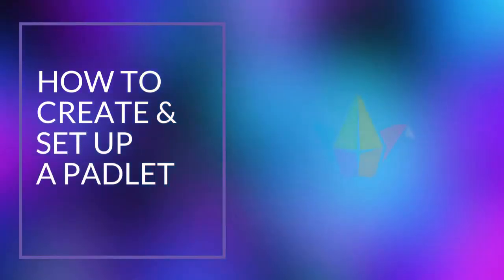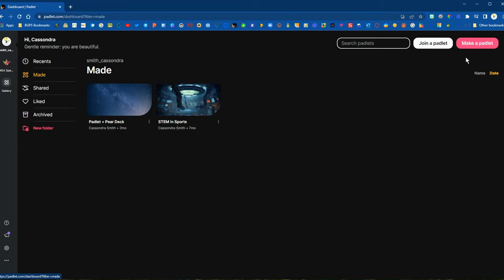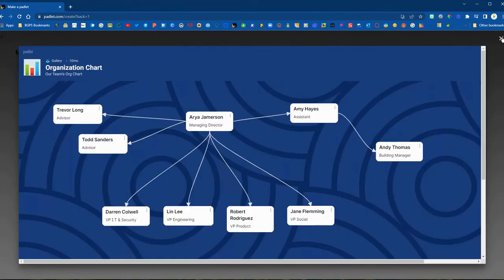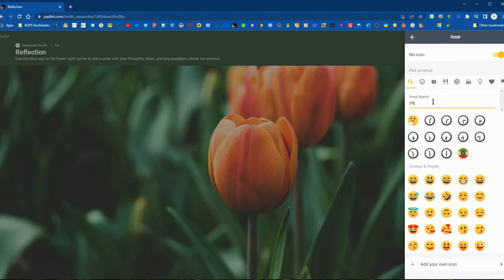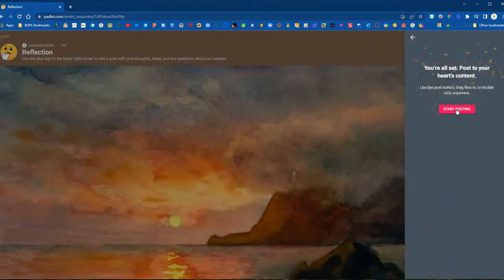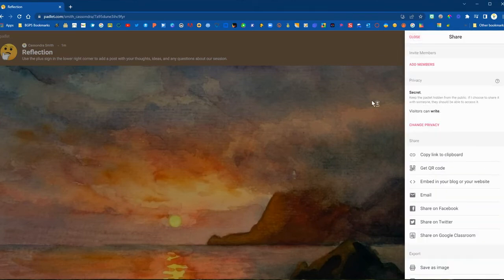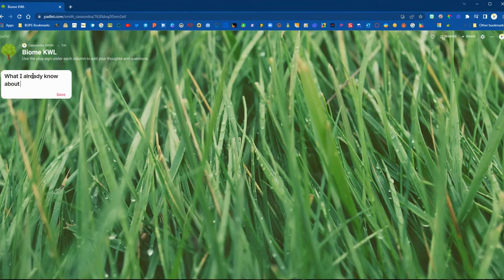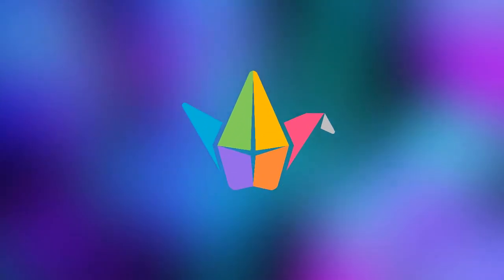How to Create & Set Up a Padlet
In this video we walk through how to create and set up a Padlet to share with students.